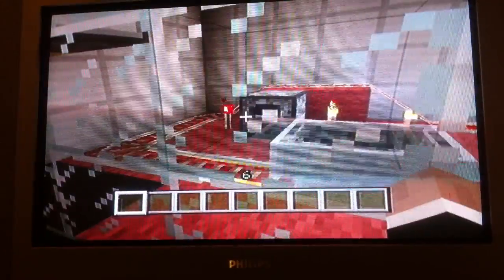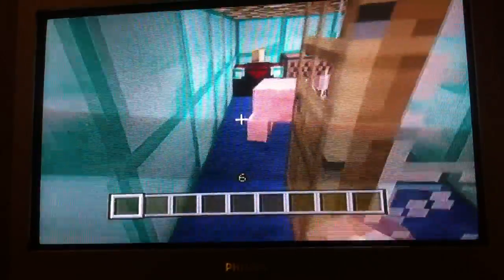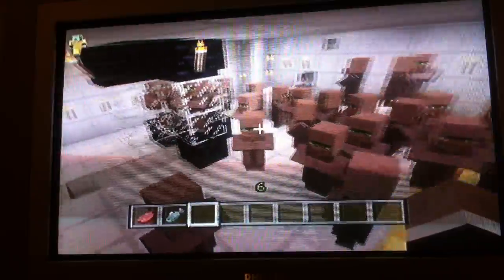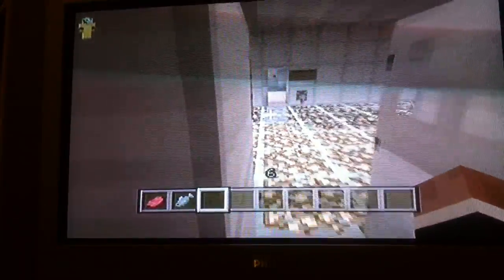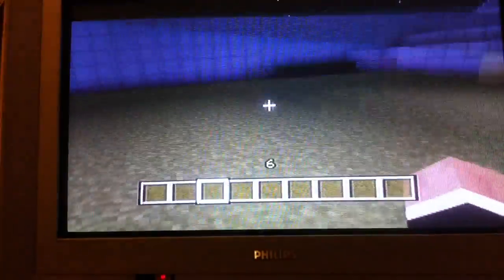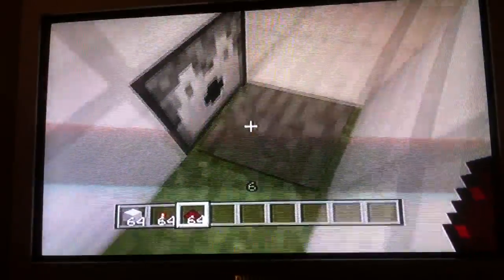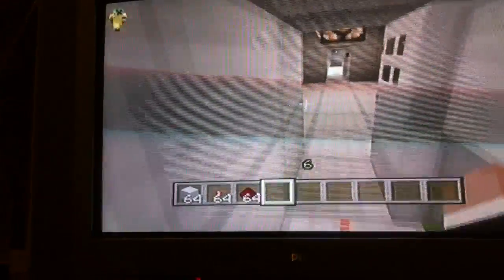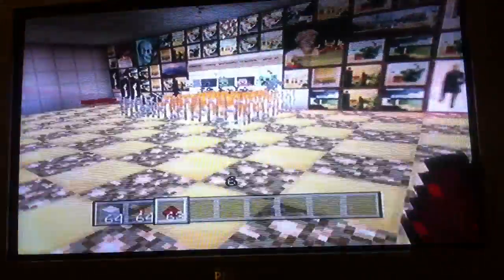Minecraft Nathans 001